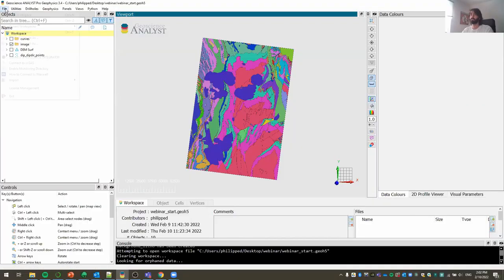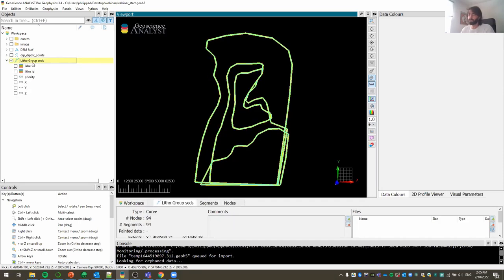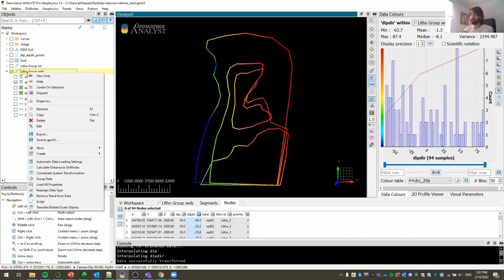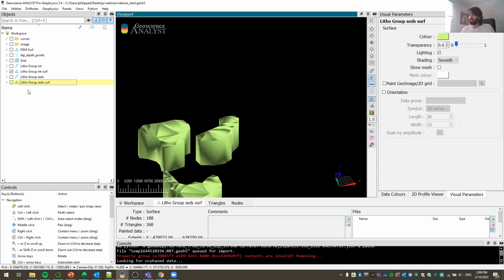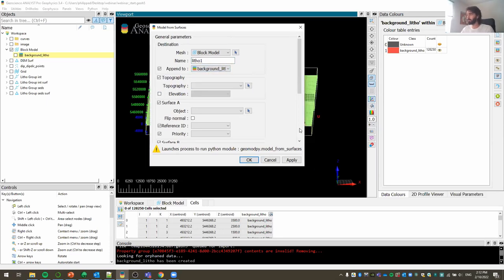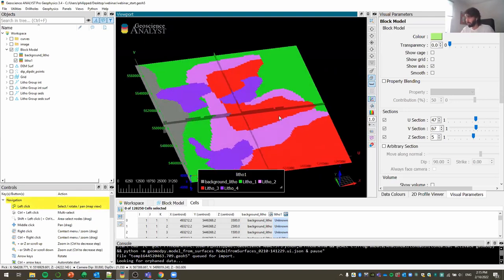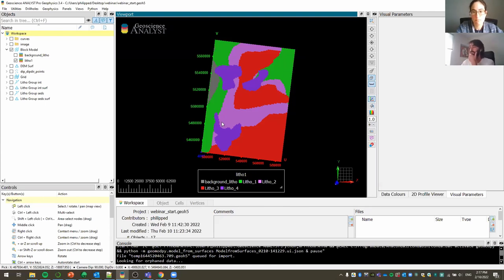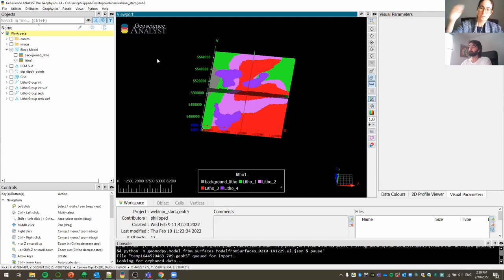The power of geoh5py in Geoscience ANALYST Pro - A practical example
On this video, our technical expert - Philippe Drouin - shows how it is possible to generate closed surfaces and assign lithology properties to a block model utilizing the capabilities of Python plugins within Geoscience ANALYST, in only 15 minutes!

0:00 Introduction
1:26 Introduction to the geology of the area
2:10 Digitize lithological contacts as curves
3:45 Group the curves
4:54 Transfer dip and dip direction from points to curves
7:21 Create surfaces from curves
10:13 Create a block model
15:53 Q&A

"The big deal with this is the extensibility - once you can move between your data science space and your traditional 3D model space, if you can dream it you can do it." Shaun O'Connor

Are you not using Geoscience ANALYST free viewer yet?

Please note:

1. Regarding the data showcased on this video, Philippe uses digitized lithology curves from a Shape file, point-based structural measurements, a topography surface, and an area of interest.

2. Geoscience ANALYST doesn’t include the Python script showcased on this video, which is only for illustrative purposes.
You can access more information and a User Guide on how to setup the Geoscience ANALYST Python API from this